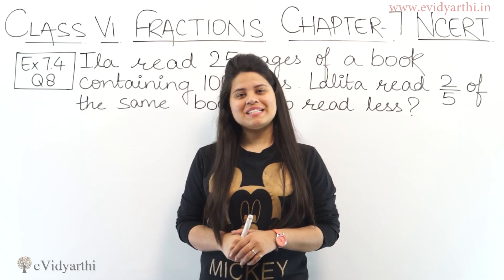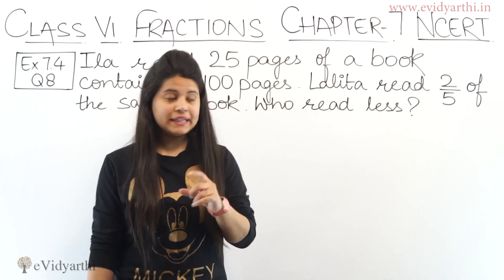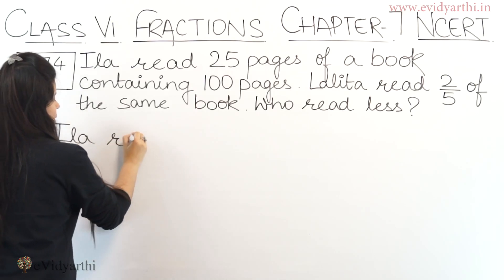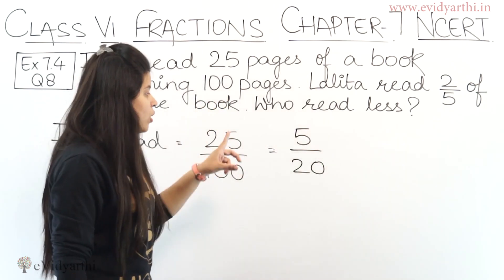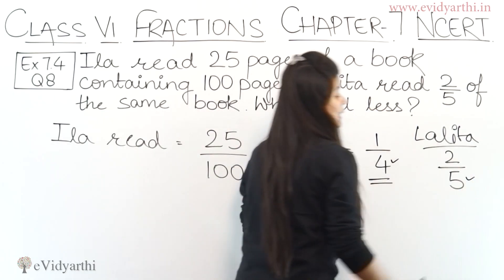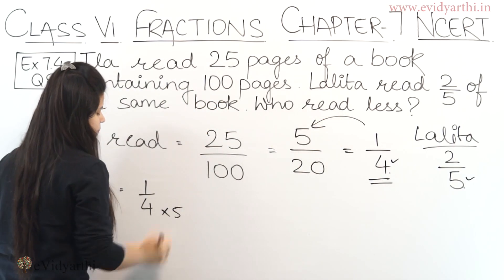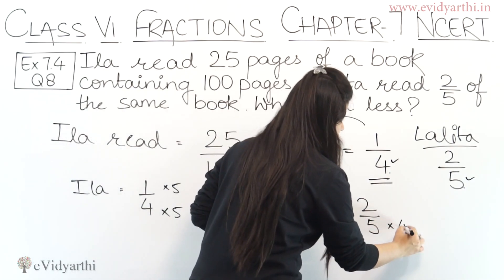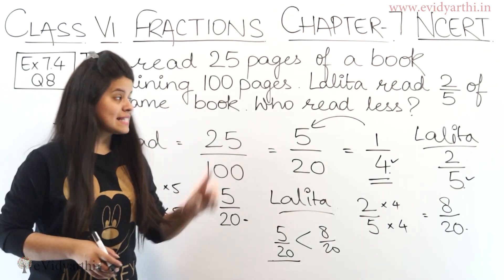Question 8 - Ex 7.4 - Fractions - Chapter 7 - NCERT Maths Class 6th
✔️ Class: 6th
✔️ Subject: Maths
✔️ Chapter: Fractions
✔️ Topic Name: Question 8 - Ex 7.4

0:00 Question 8 - Ex 7.3